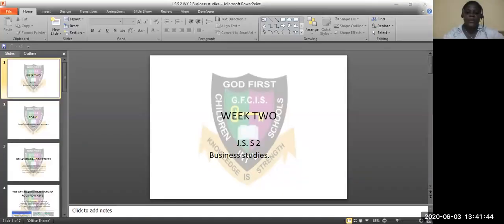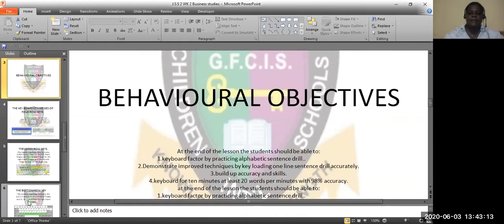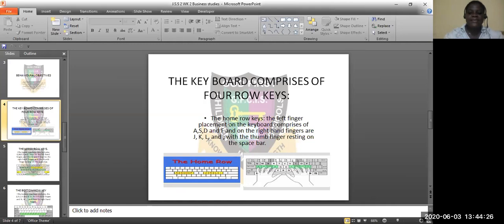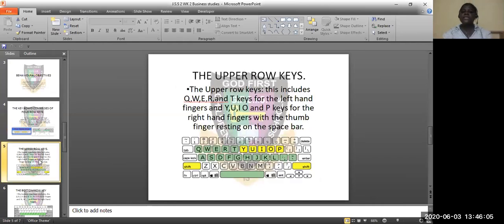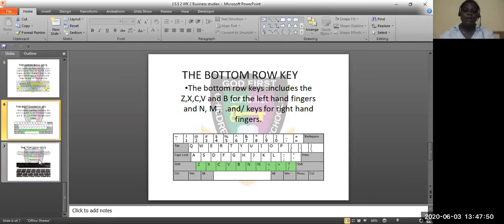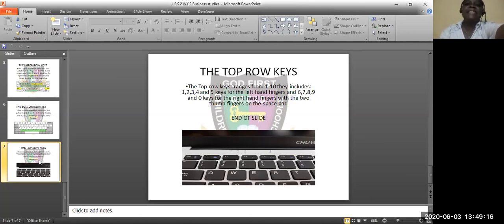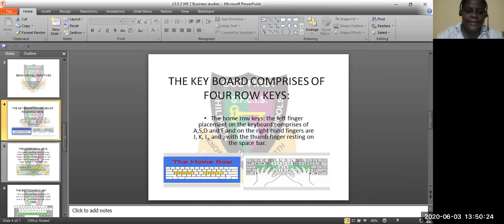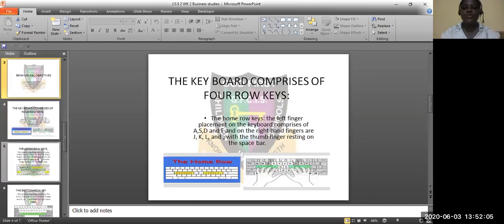GOD FIRST COLLEGE: BUSINESS STUDIES SPEED DEVELOPMENT AND ACCURACY SKILLS JSS 2 WEEK 2